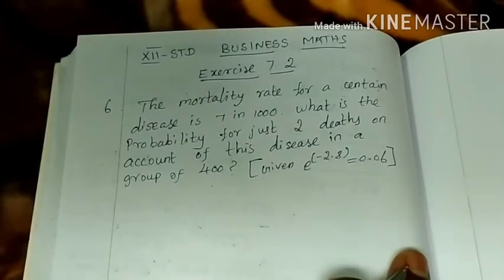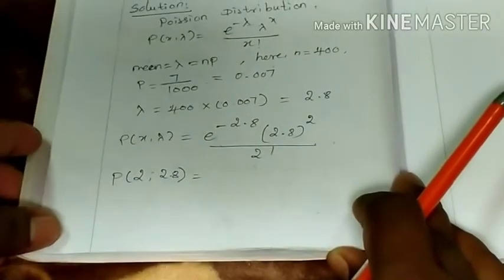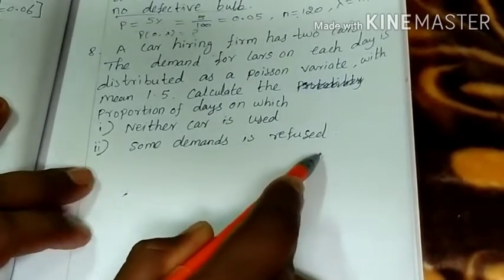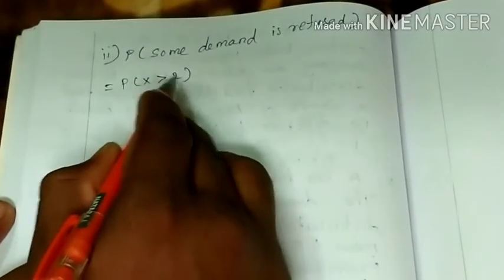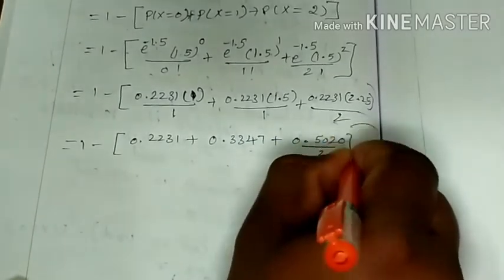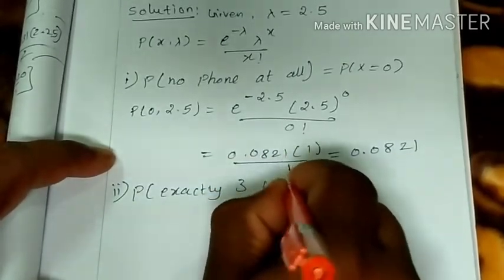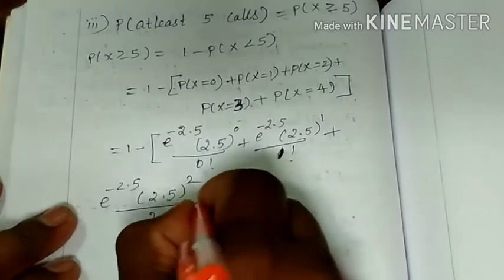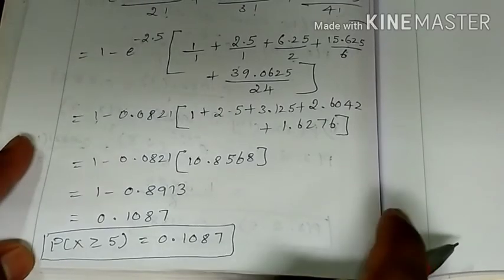XII STD BUSINESS MATHS-8